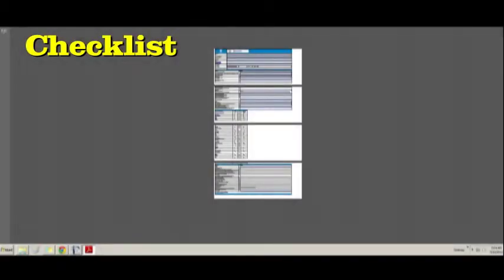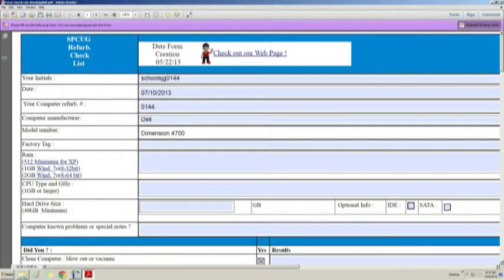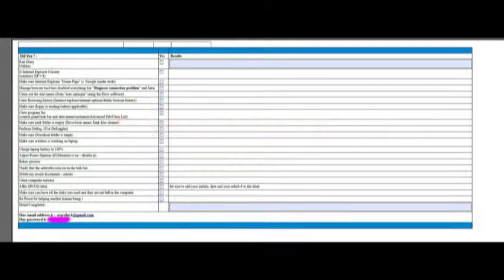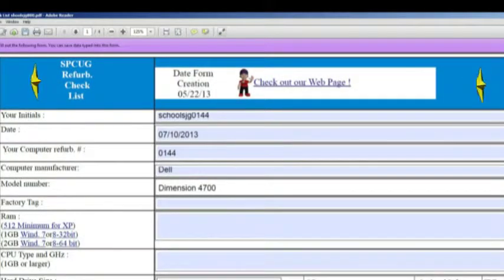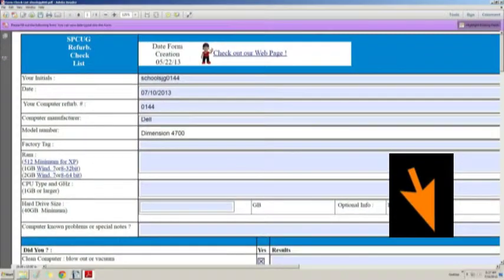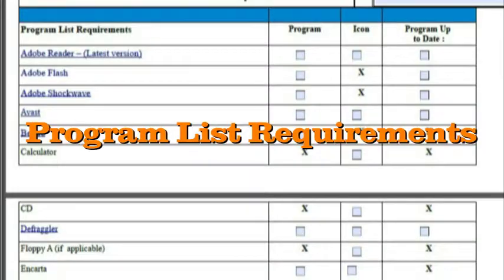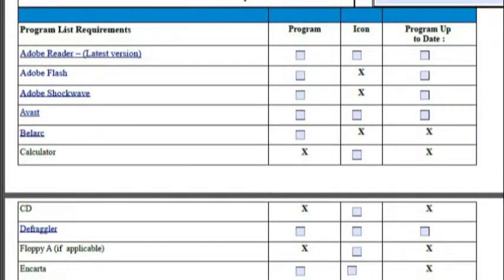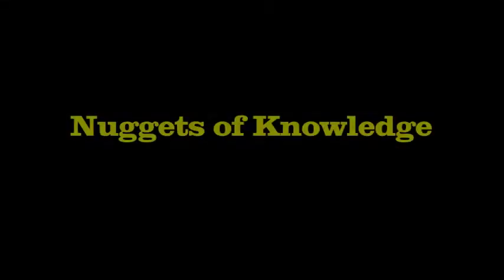How To Use The Checklist. Helping our volunteers learn.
We are an Non-profit all volunteer computer refurbishing project under the umbrella of our main group - Sarasota PC User's Group. We refurbish donated computers to organizations and individuals who need a computer, but can not afford to purchase one.
Stop by and take a look ! so come visit us.